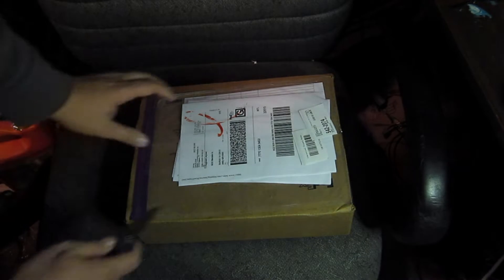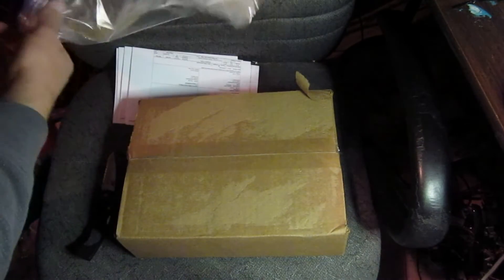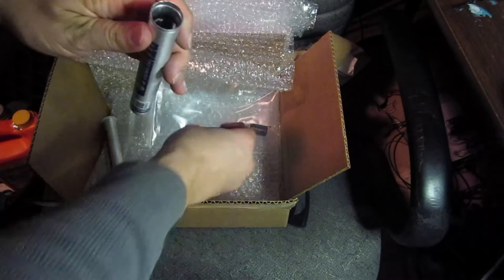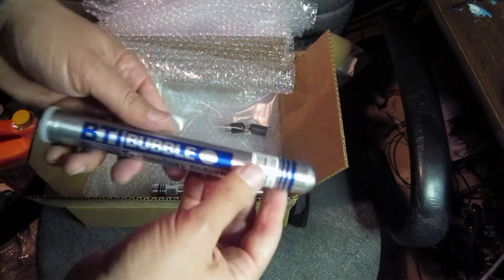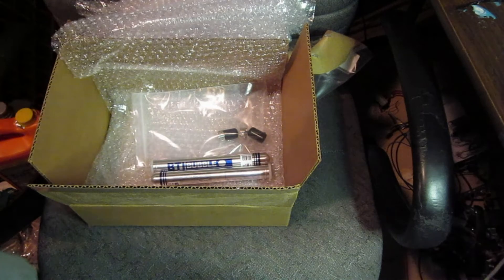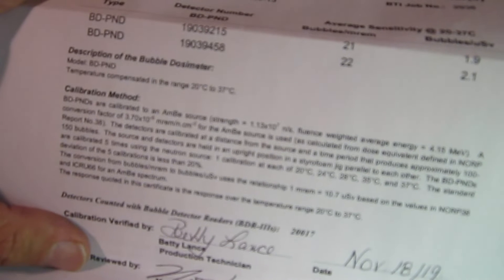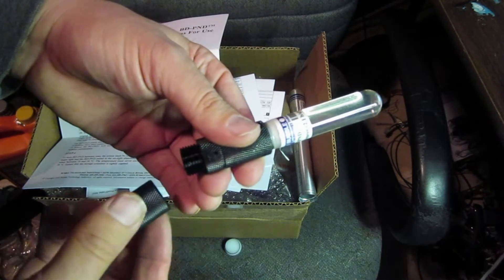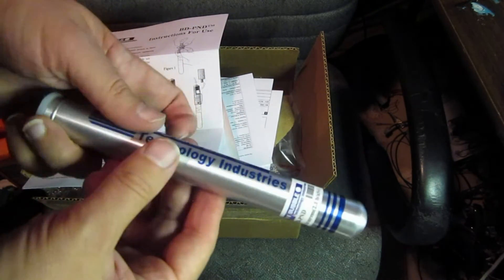Bubble Tech. Fast Neutron Bubble Detector - Unboxing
Lets say that you want to conduct some nuclear fusion experiments in your garage.. and the high voltage power supply is interfering with your proton recoil scintillation neutron detector?? Well then try using a neutron bubble detector! there is no electronics to cause problems! it is a pure physical reaction.. and the best part is, once you finish your measurements.. you can reset the detector.. and it is ready to go again! Whether you are doing fusor experiments, or some other crazy mad science experiments.. If there are fast neutrons involved.. this detector may be the very thing you have been looking for.. A special thanks to one of my viewers who suggested getting this detector... Thanks!